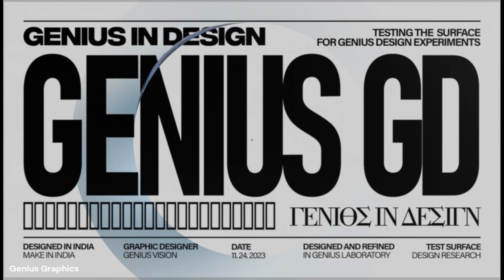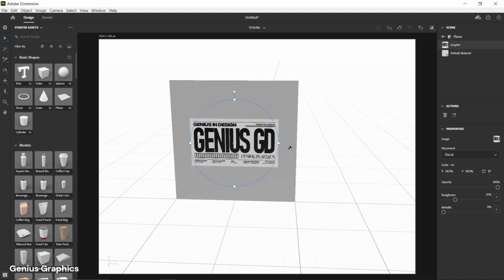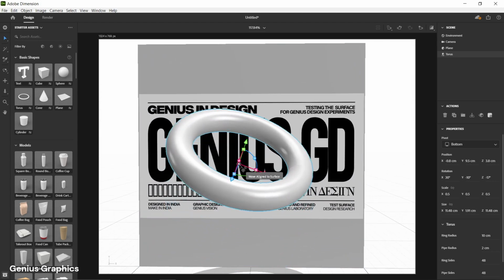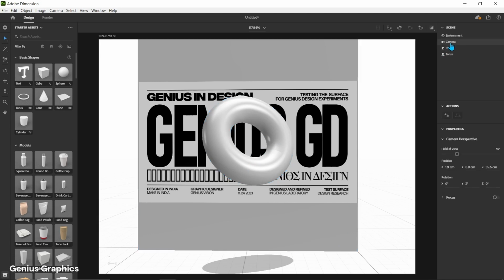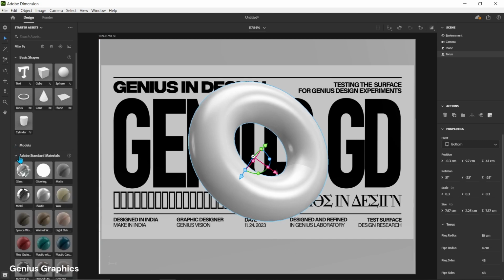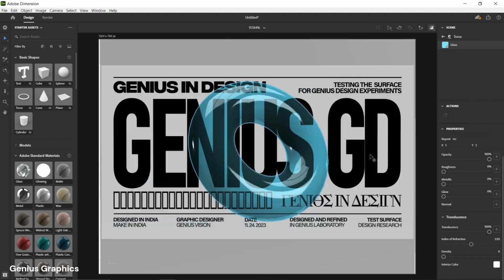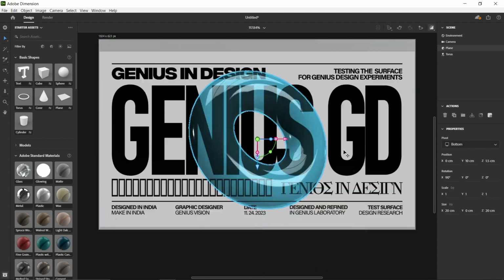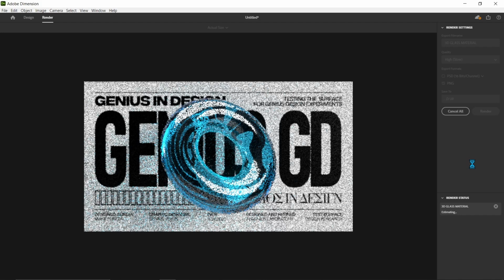How to Add Background Image and Glass Materials in Adobe Dimension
Adobe Dimension
Learn how to add Background Image and glass materials in Adobe Dimension  with this easy-to-follow tutorial.